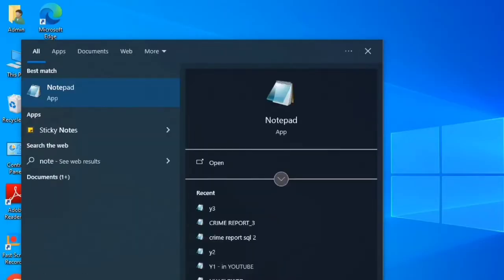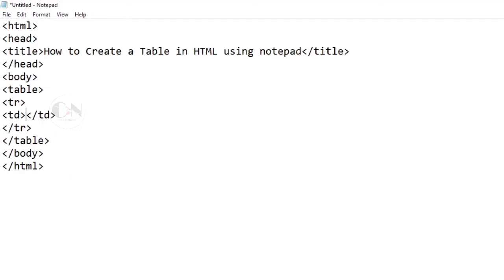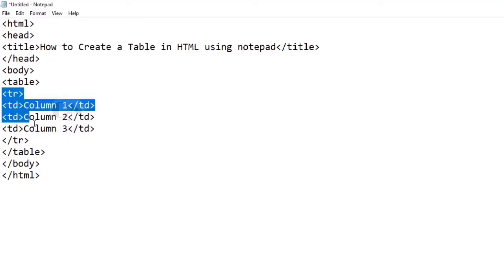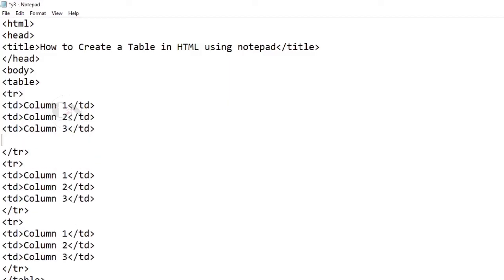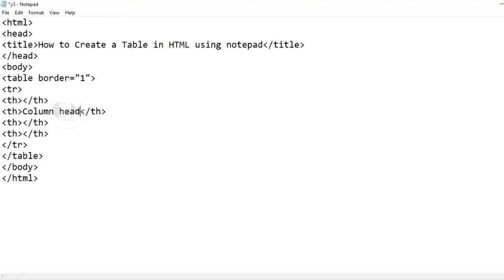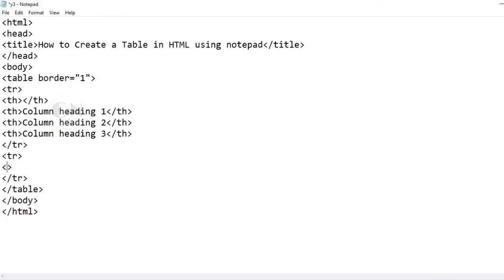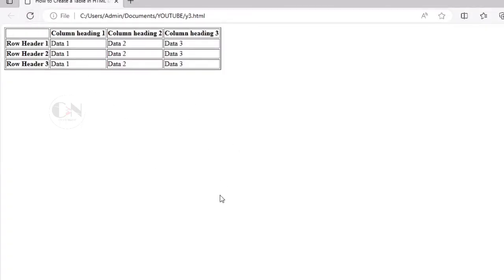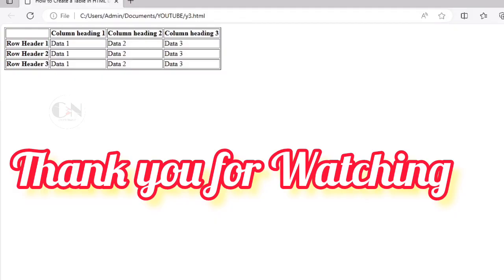How to create table in HTML using NOTEPAD || Code With Neha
An HTML table is created with an opening table tag and a closingtabl tag. Inside these tags, data is organized into rows and columns by using opening and closing table row  tags and opening and closing table data
Table row tags are used to create a row of data. Inside opening and closing table tags, opening and closing table data tags are used to organize data in columns
Hope you all have liked my content